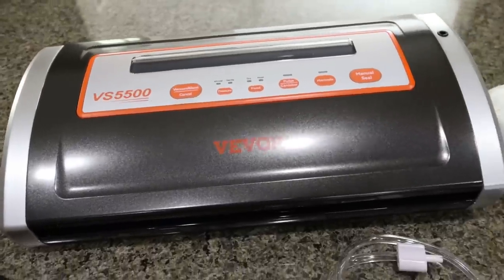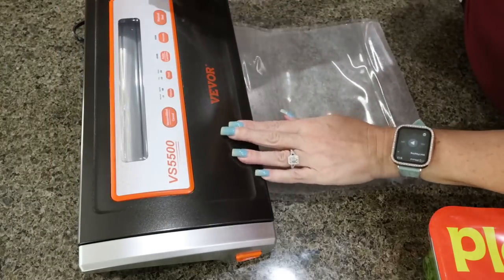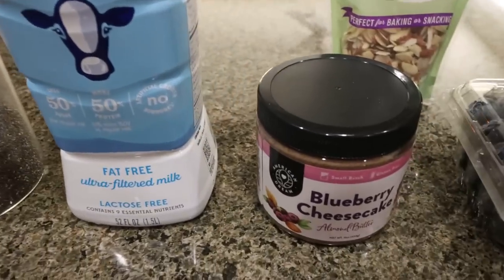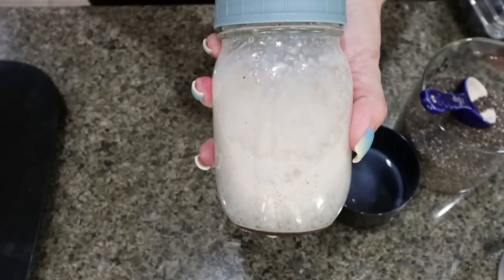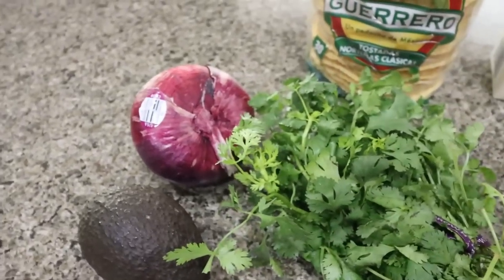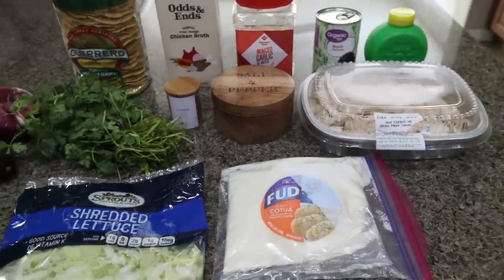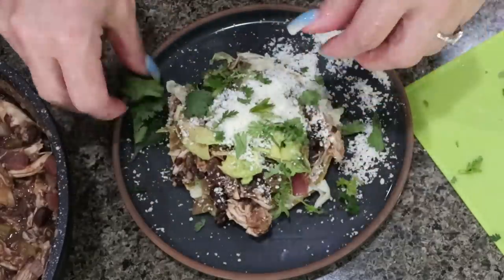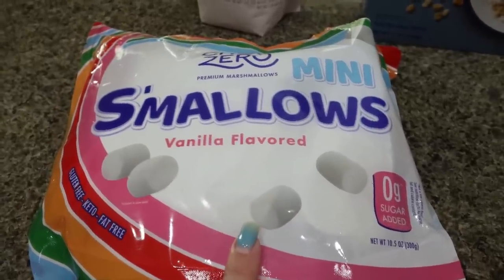HIGH PROTEIN WW MEAL PREP - BLUEBERRY CHIA PUDDING - PROTEIN RICE CRISPY TREATS & CHICKEN TOSTADAS!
HAPPY MONDAY!

Mason Jar Lids
Salt & Pepper Holder
Isopure Unflavored Protein Powder

$30 OFF!!

🎉NUTRITION CHANNEL!!!

Code- jennswwjourney

Code- jennswwjourney